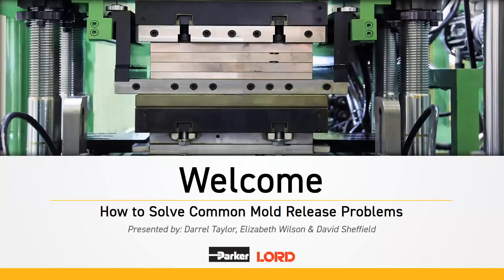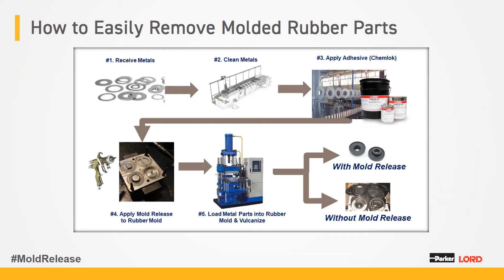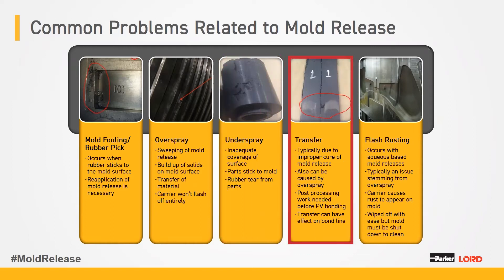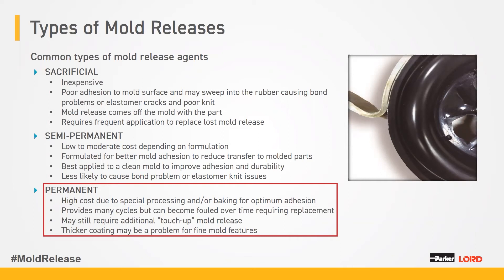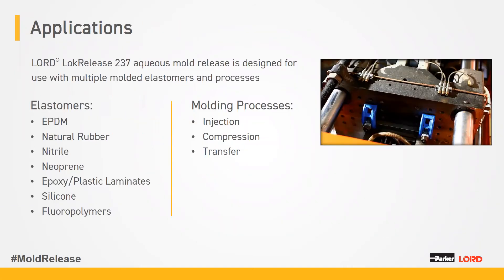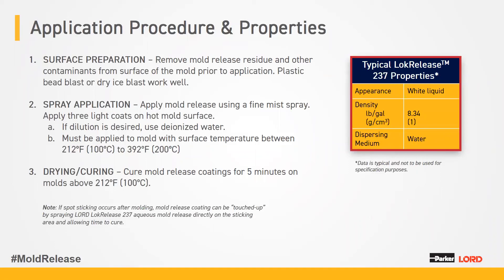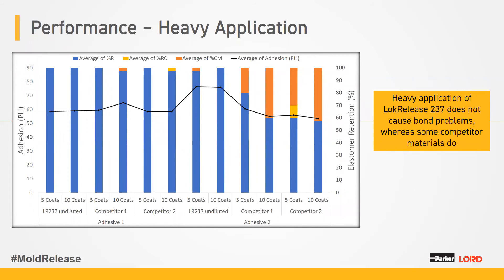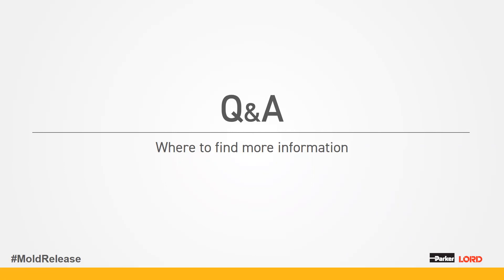Webinar: How to Solve Common Mold Release Problems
Mold releases are an easy-to-use and effective method for removing molds. However, there are common problems that arise when using mold releases in rubber bonding. From product selection to the process, we’ll walk through several challenges and solutions for how to solve some of your mold release issues.